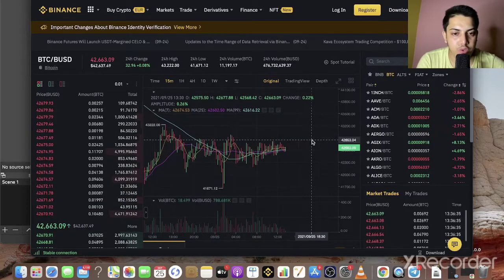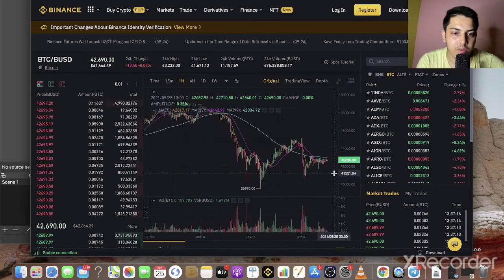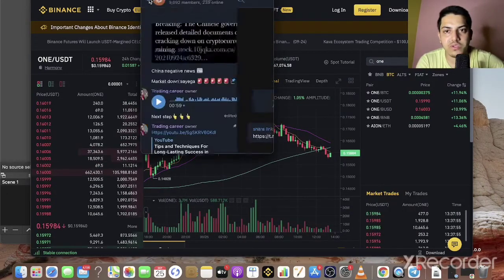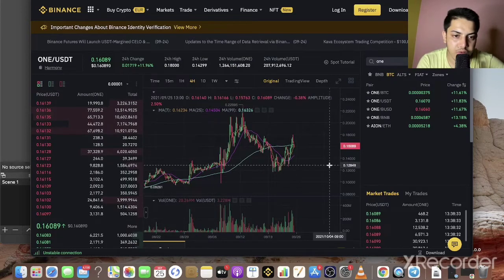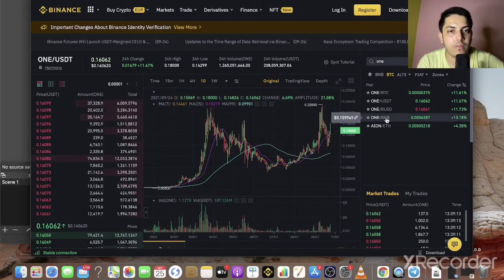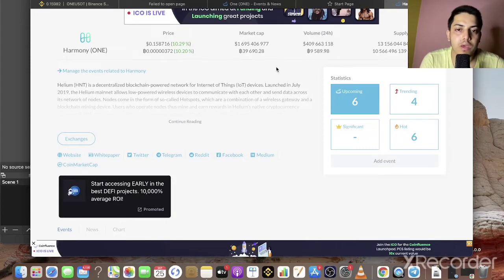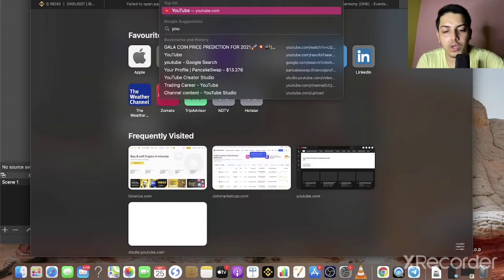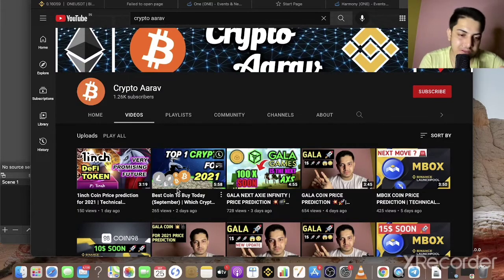Best Coin to Buy Now ( october ) | Which Crypto to Buy Today | Best Cryptocurreny to invest in 2021